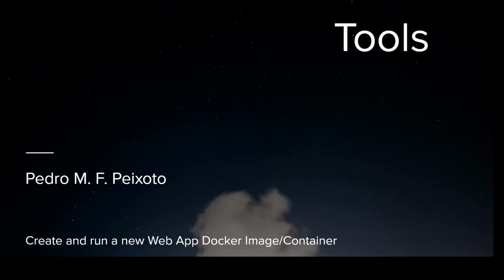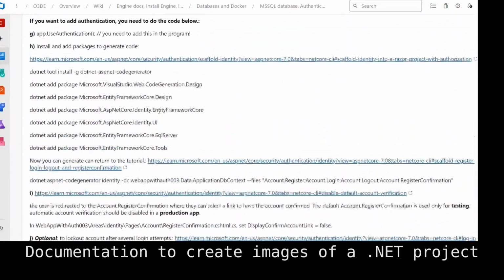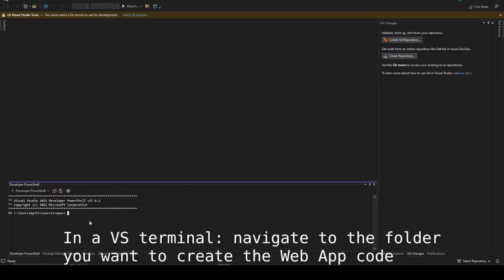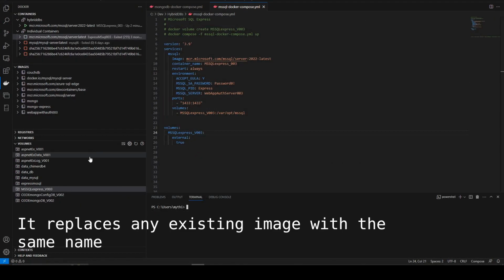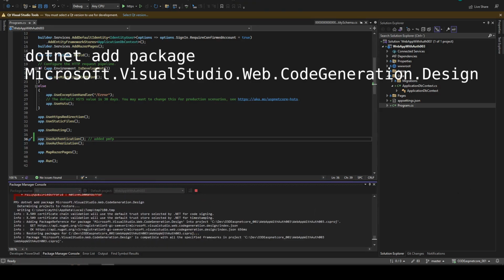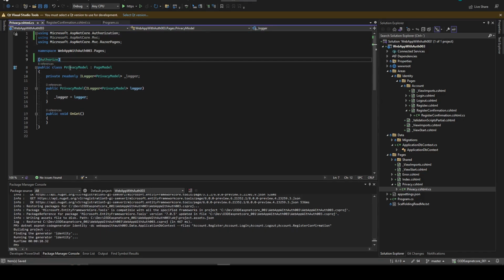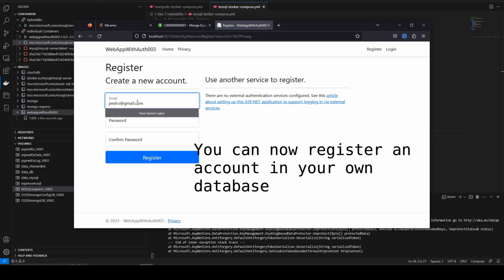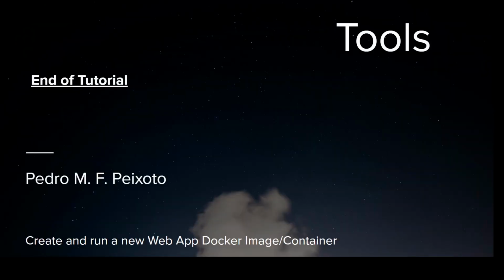Web App with built-in container support and Authentication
Container images are now a supported output type of the NET SDK. In this tutorial, we will cover some of the basics of creating a new Web App; generate a docker image of the Web App; and then run the Web App in a container with a second container with an MSSQL database.